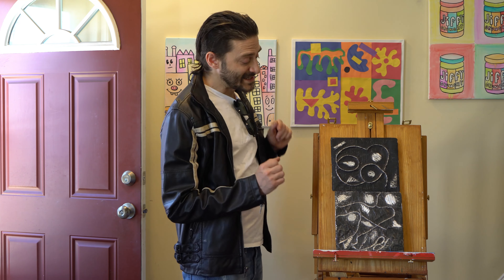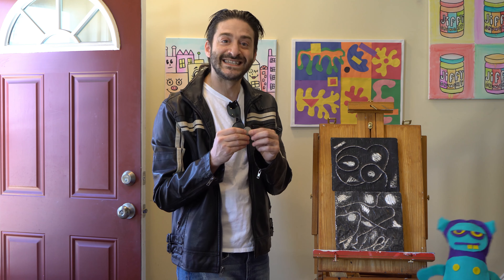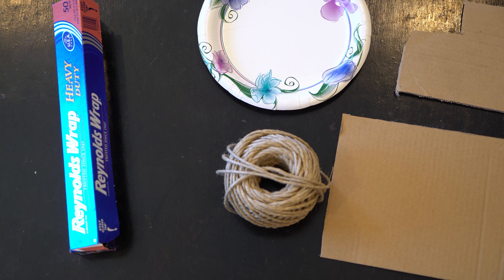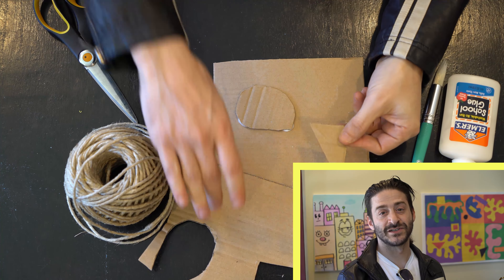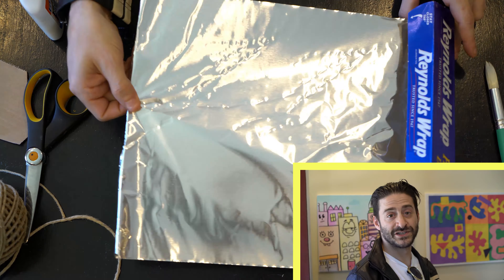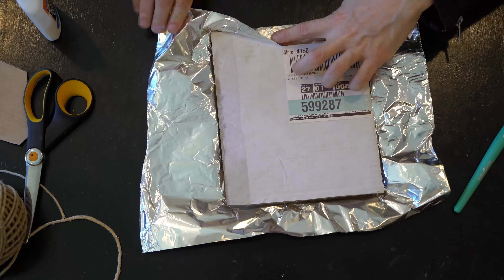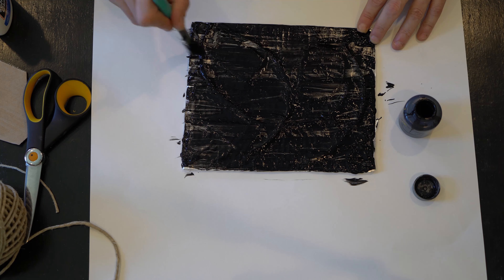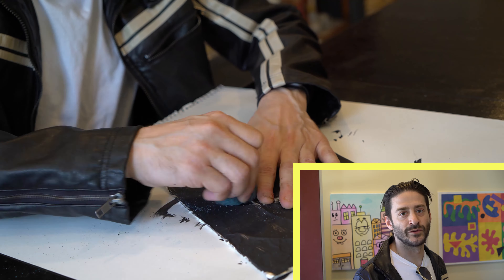How to Create a Ghiberti Inspired Aluminum Foil Relief Panel - Krauss House Of Art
This week Mr. Krauss will be teaching you all about Lorenzo Ghiberti and showing you how to create a Aluminum Foil Relief Panel in his style!